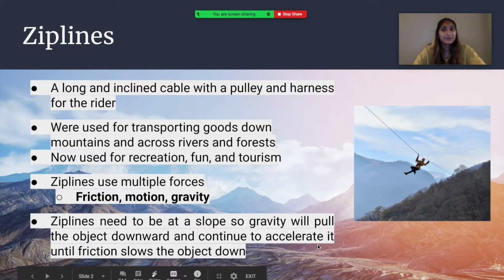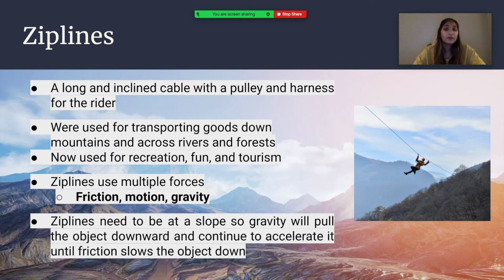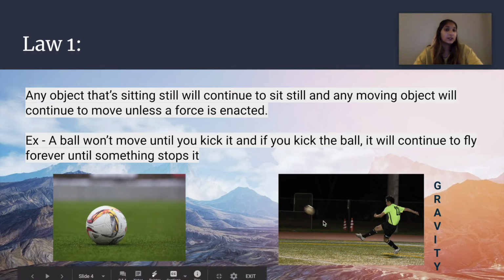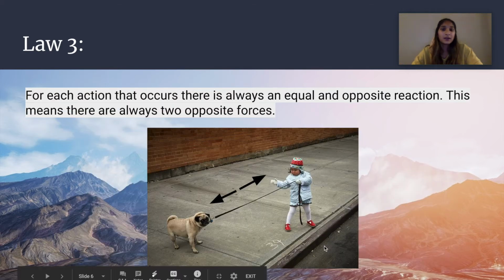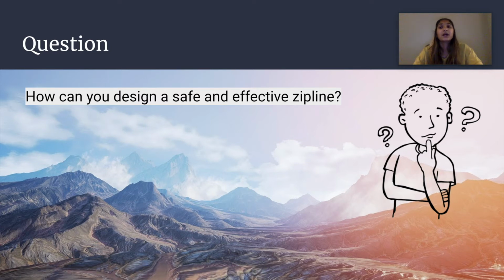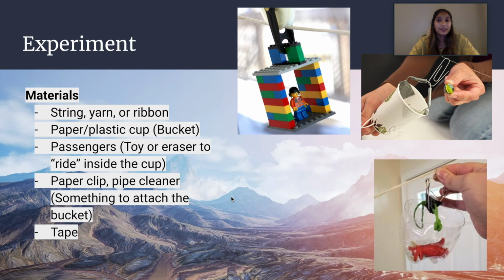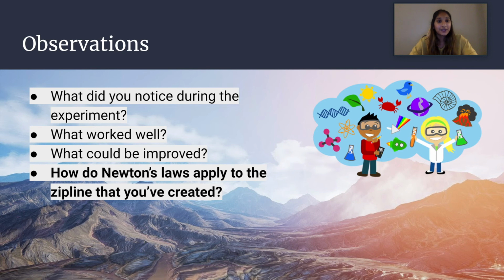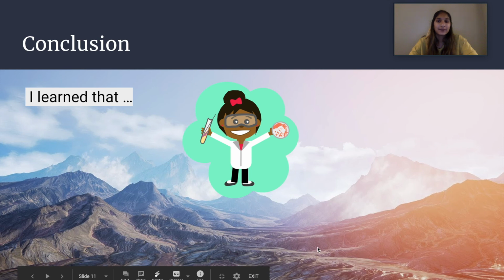USC Young Scientists Program - Third Grade - Fall Semester - Week 9 - Ziplines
The USC Young Scientists Program strives to deliver quality science education weekly to a handful of LAUSD elementary schools. Due to the pandemic and prominence of virtual learning, videos like this one are being made to distribute to the teachers. This week, we will be learning all about ziplines and about Newton’s laws of motion. Students will get to design and test their zipline.

We shall also be featuring non-dominant scientists such as women, and BIPOC individuals that you may or may not have heard of that relate to the science content being featured. The scientist being featured here is Albin Gonzalez, who is a medical physicist from Panama. He uses physics to solve challenges and break boundaries in cancer treatment and research.

This video was made by Rhea Desai.

This activity is aligned to the Next Generation Science Standards. Specifically, the NGSS standards:

5-PS2-1. Support an argument that the gravitational force exerted by Earth on objects is directed down.
3-5-ETS1-1. Define a simple design problem reflecting a need or a want that includes specified criteria for success and constraints on materials, time, or cost.
3-5-ETS1-2. Generate and compare multiple solutions to a problem based on how well each is like to meet the criteria and constraints of the problem.
3-5-ETS1-3. Plan and carry out fair tests in which variables are controlled and failure points are considered to identify aspects of a model or prototype that can be improved.